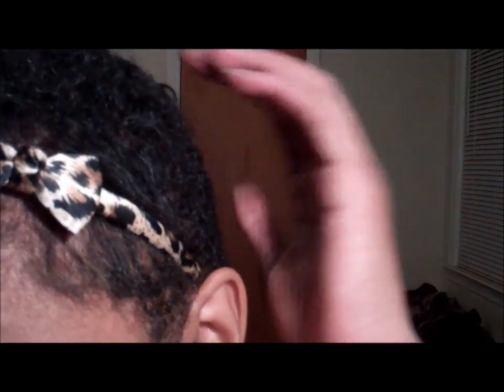Late Upload: Request Contouring, Monistat Chaffing Gel, Blending, Bases and Primers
Request from @yanisoyummy on Twitter